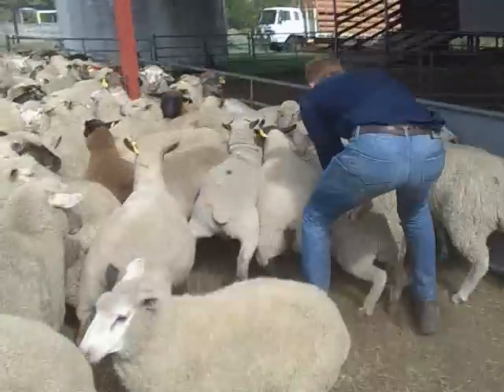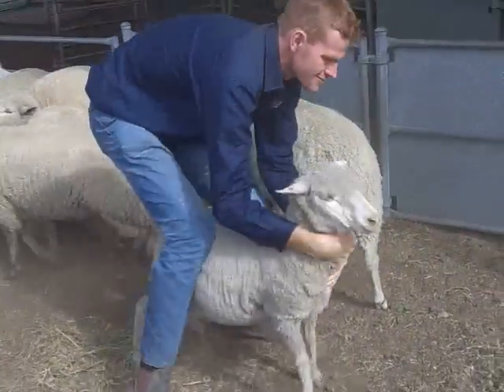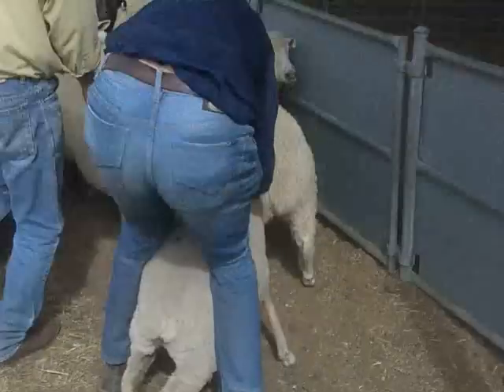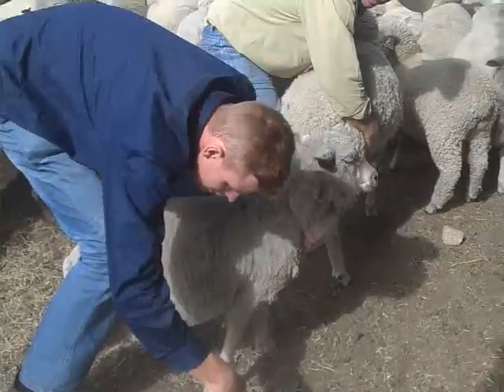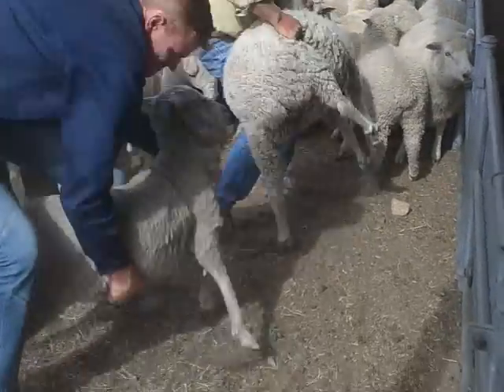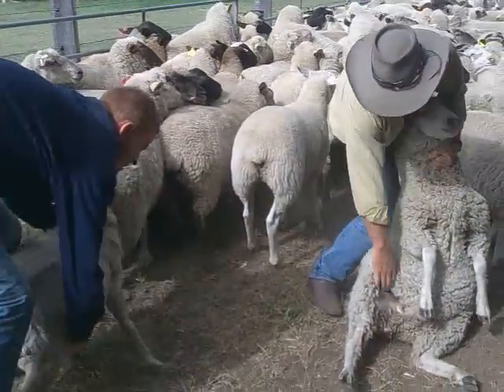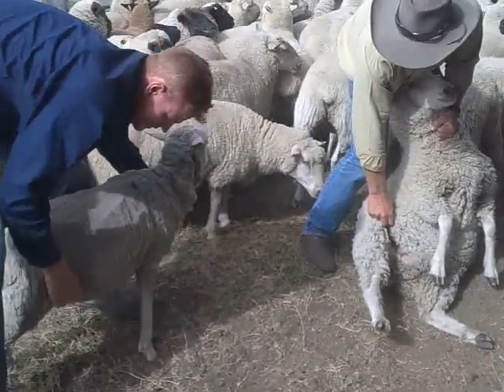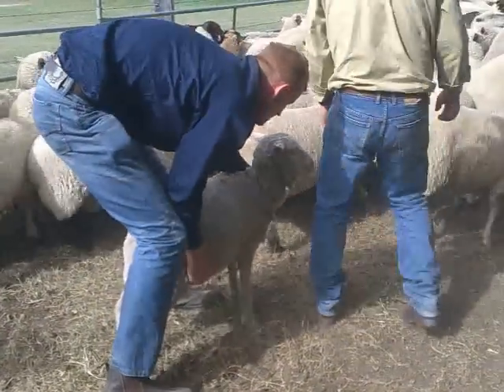Jackaroo/ Jillaroo Course Australia- Red throwing sheep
Big red learning from Duncan how to throw a sheep for shearing etc.. (it's much harder than it looks)